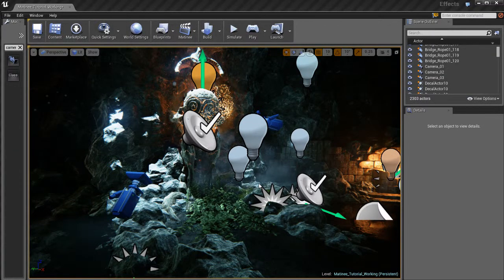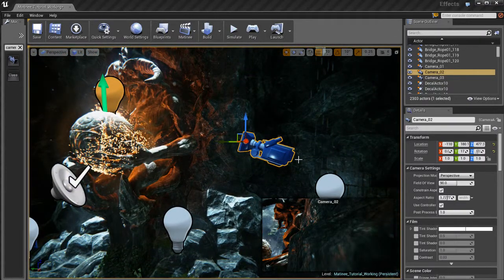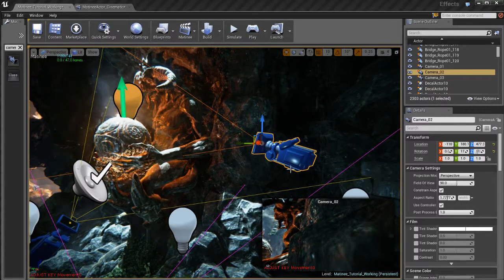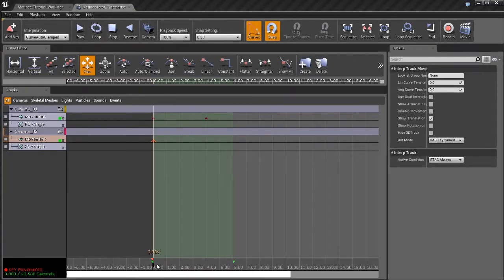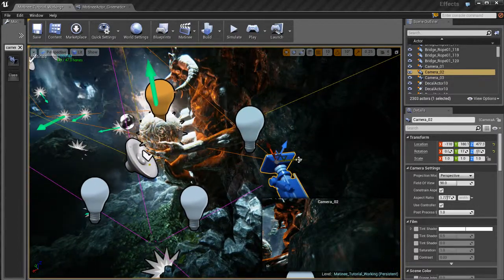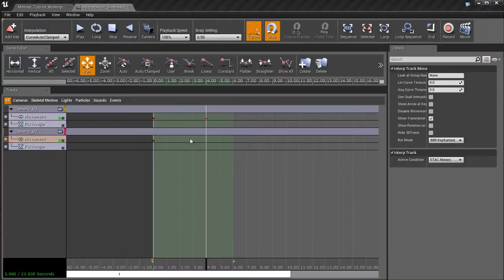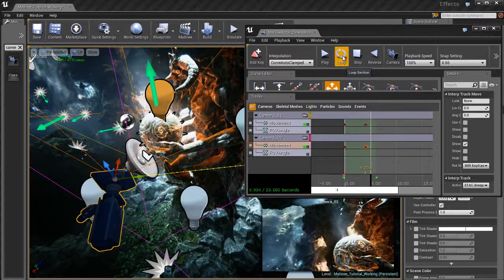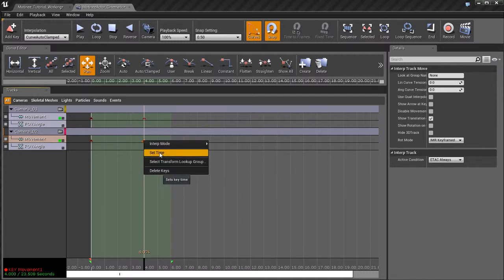07 02 05 MatineeExample05